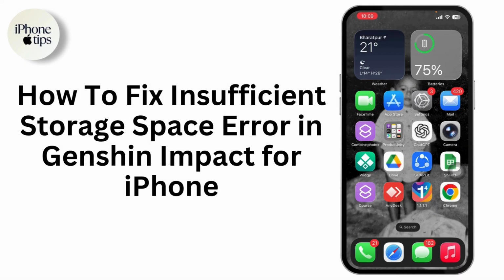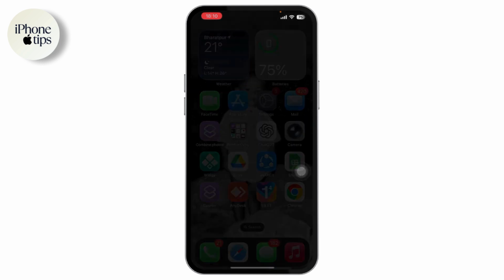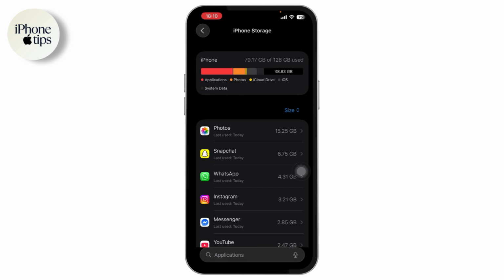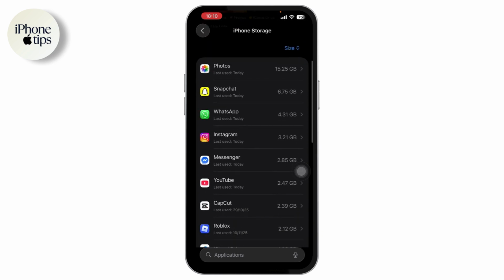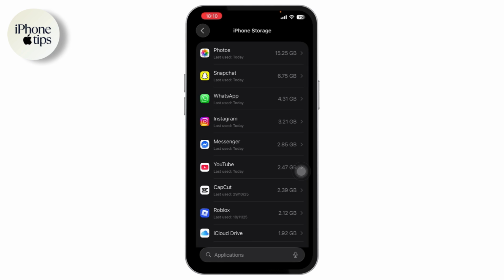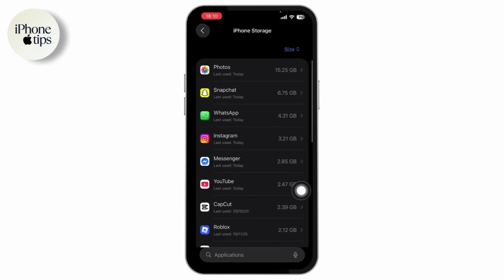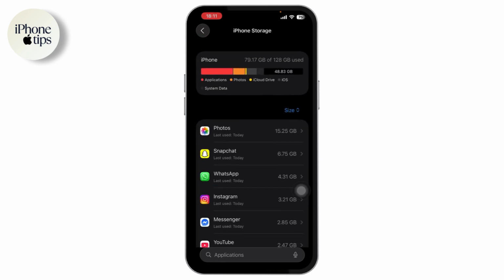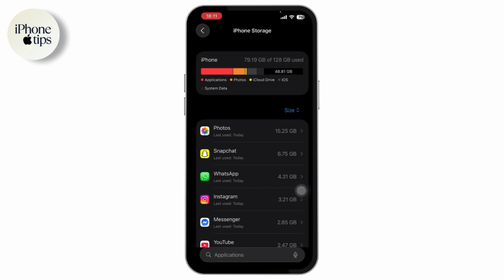Fix Insufficient Storage Space Error in Genshin Impact for iPhone | Complete Guide 2025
Fix Insufficient Storage Space Error in Genshin Impact for iPhone

This video explains how to solve the insufficient storage space error in Genshin Impact for iPhone (error 9907) so downloads and updates complete without interruptions. Once the insufficient storage space error in Genshin Impact for iPhone is fixed, you can jump into new patches immediately, keep events and quests current, and prevent crashes during resource downloads. It matters because resolving the insufficient storage space error in Genshin Impact for iPhone safeguards progress, avoids re-downloading huge files, and keeps performance smooth for combat, exploration, and co-op domains. After the fix, you’ll install updates confidently, maintain stable frame pacing, and free your device to capture highlights, screenshots, and clips while you play. The walkthrough focuses on what blocks large content installs and how confirming available space restores a seamless experience—so you stay ready for banners, regions, and limited-time challenges.

00:00 Introduction
00:10 insufficient storage space error genshin impact iphone